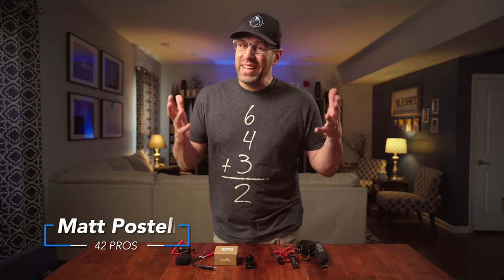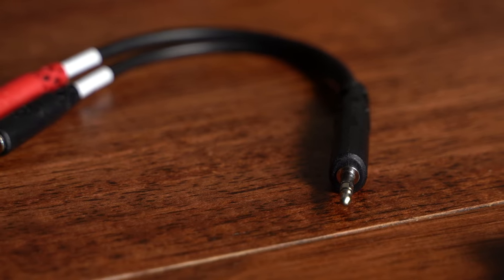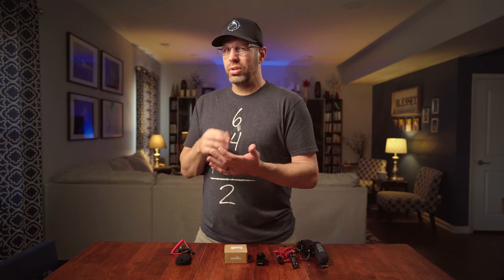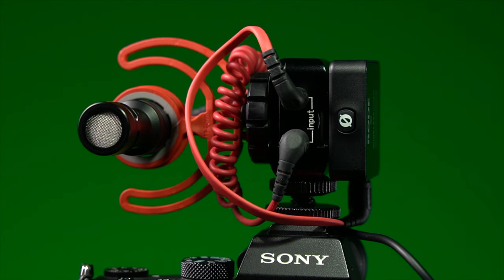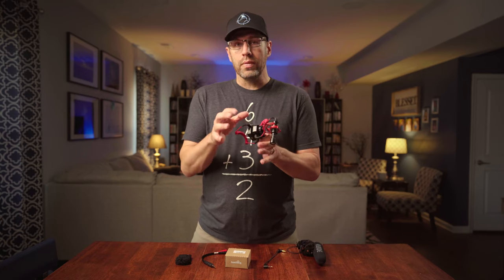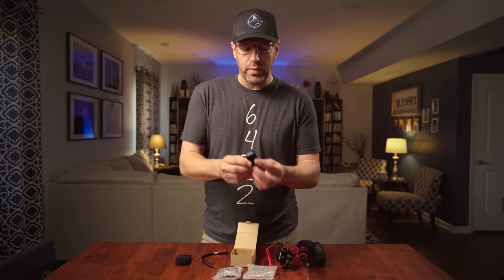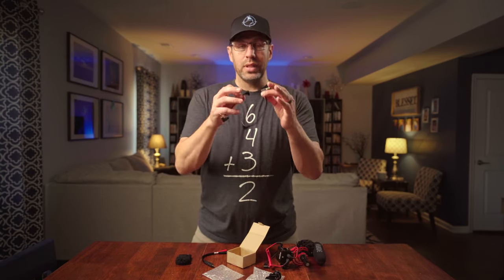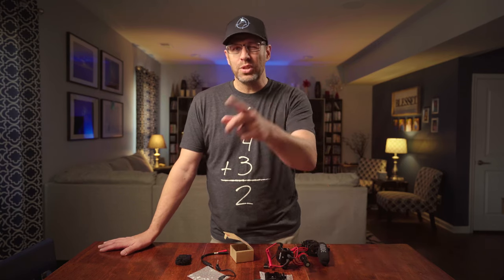Best 2 Channel Audio Adapter | SmallRig 2996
The SmallRig 2996 audio adapter is probably the best 2 channel audio adapter for mirrorless and DSLR cameras.  Its small form factor allows for a quick addition to any camera rig with or without a camera cage while keeping sound quality as a priority.

- Rode WirelessGo II =
- Small Rig Dual Channel Audio Adapter (2996) =

- YONGNUO YN 300 III (5600K) =
- Sony a7iii =
- DSTE NP-F970 batteries
- Godox 32" Softbox =
- PBL 10 foot Light Stands =
- Rode VideoMic NTG =
- Rode VideoMicro =
- Tamron 28-75mm F2.8 =
- Benro Tripod | BV6 fluid head =
- LituFoto N160 RGB LED Light links:
Black version
Red Version
2 Light Kit with light stands